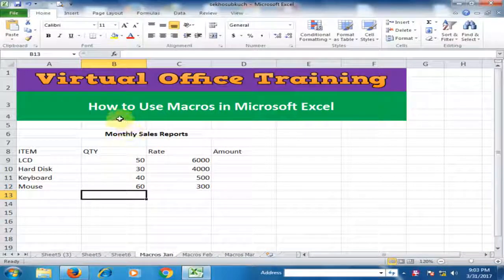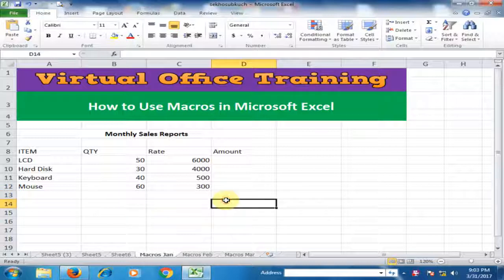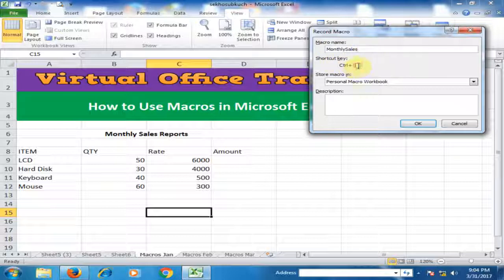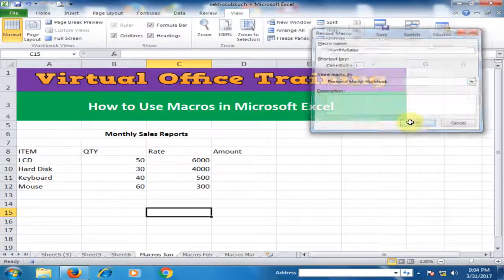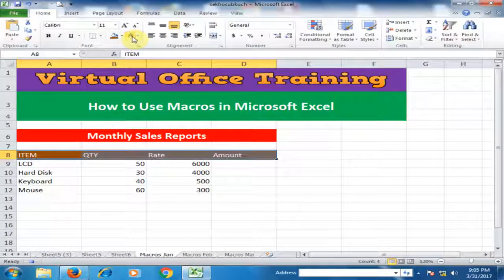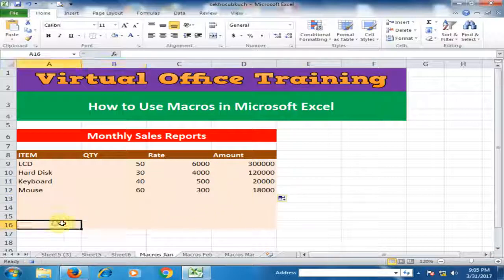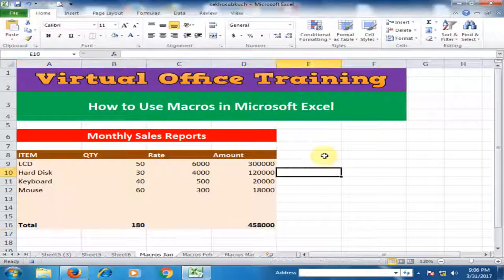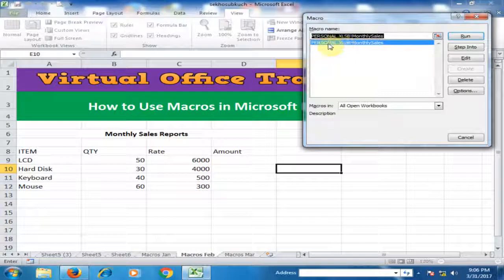Amazing Excel Tricks : Macros in Microsoft Excel : Record Macro